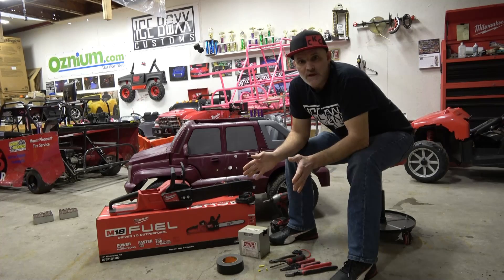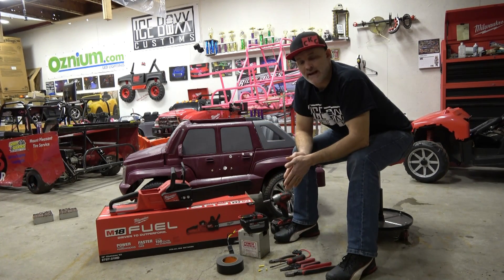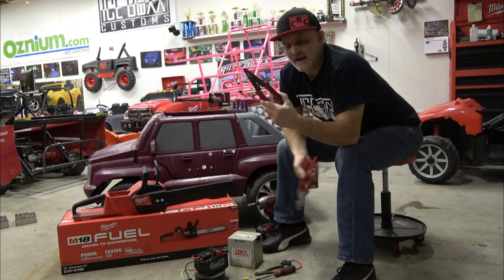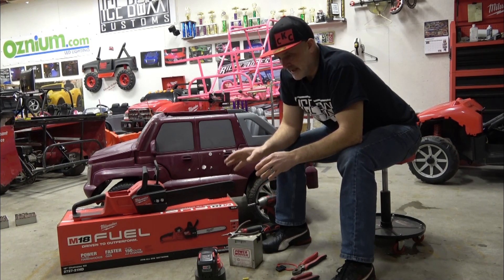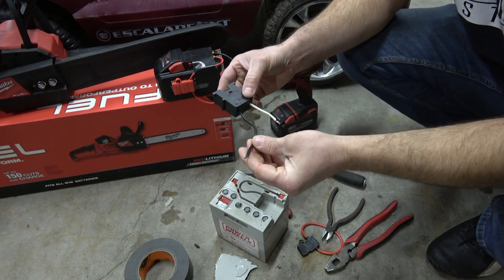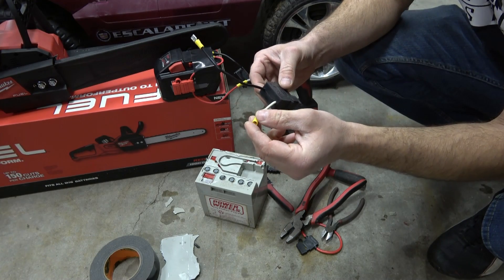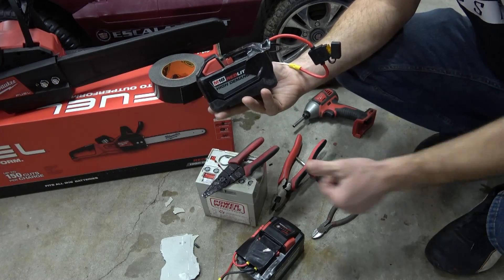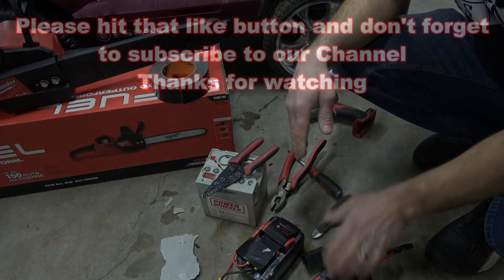Power Wheels battery upgrade- Power tool 18 volt battery-how to video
In this video, we share our tips and tricks of adding a Milwaukee M18 power tool battery to a stock powerwheels brand ride on. We take a dead battery and use the wiring plug to build an adapter that plugs into the lithium-ion battery slot. Basic electrical tools such as wire cutters, strippers, and crimper will be needed to complete this modification. Boost the stock speed of 5 mph to 7.5 with this cool little trick that will be sure to put a smile on your kid's face. We have used this setup for years and have won a ton of kids powerwheels derby races. Below are links to the products used in this video.

Milwaukee 18 volt chainsaw kit
M18 12ah battery
Fuse holder